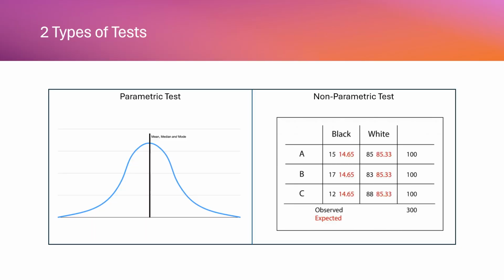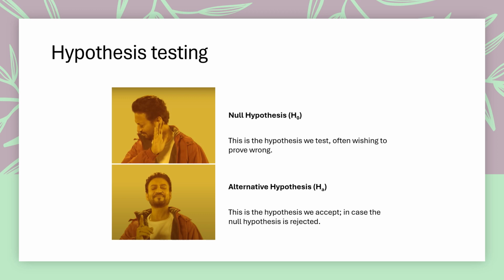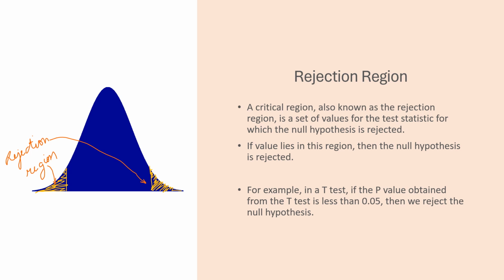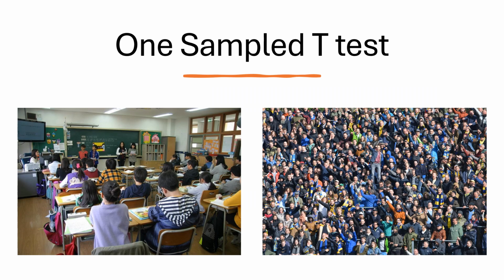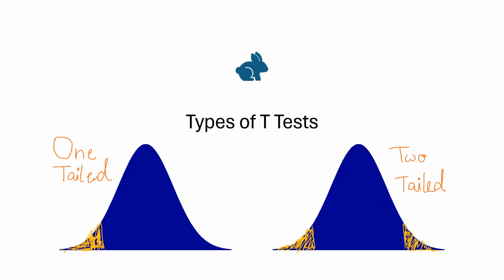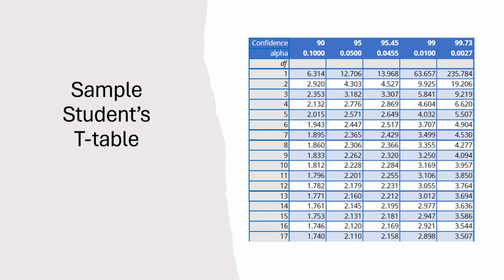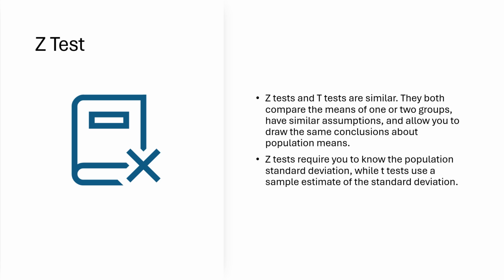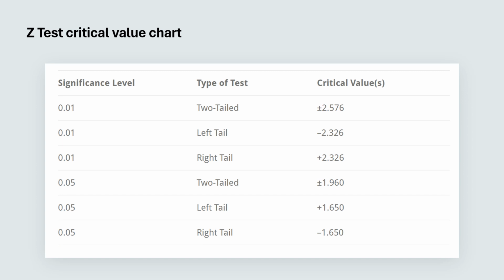T Tests & Z Tests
Hi there! This video will give you a good idea of what T tests are, how z tests are different from T tests along with what concepts you should know before learning these parametric tests.
All sites and sources are listed at the end of the video.
Picture credits: @allindiabakchod and @bing stock pictures.